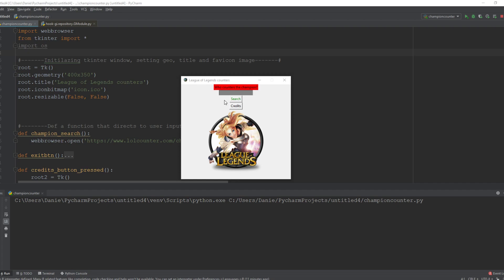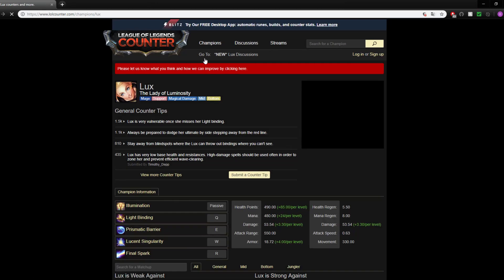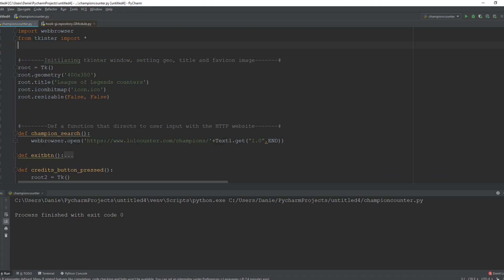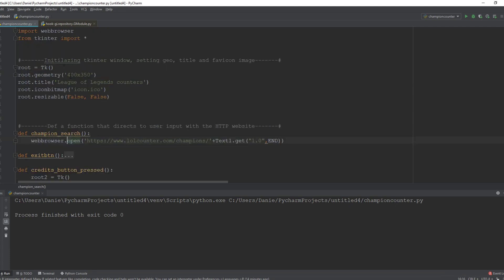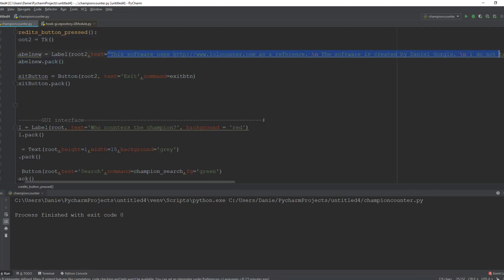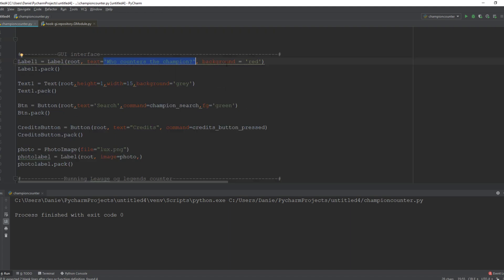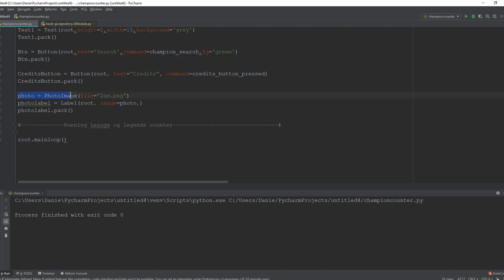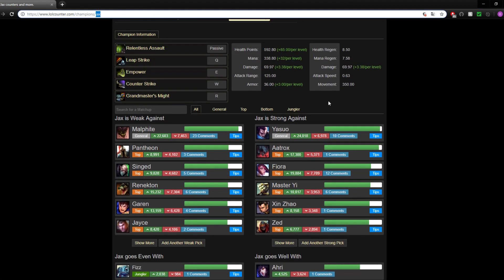Creating a league of legends counter in python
You can find the code in my github